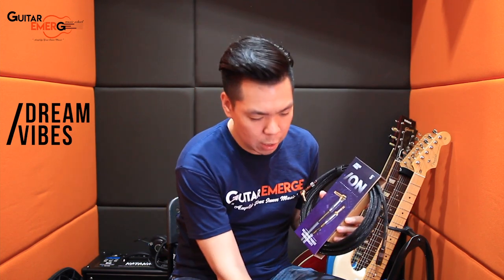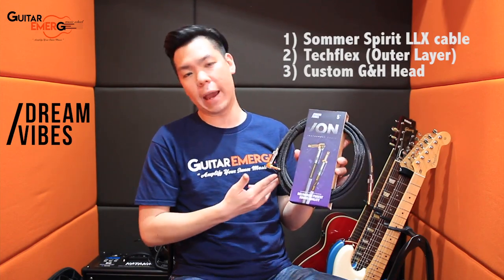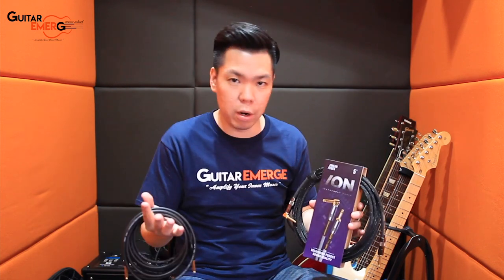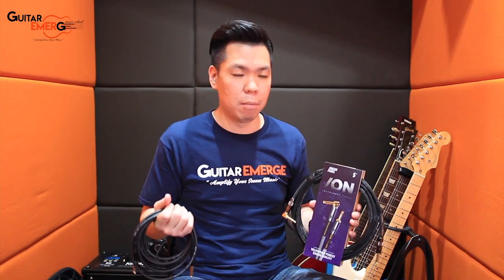Premium Cables - Does It Make A Difference (Common Cable Vs DreamVibes Ion Cable)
As guitarist we tend to focus on which guitar or pedals to get. Today we dive into the topic: Does cables actually make a difference to your overall tone. In this video, we compare a common cable and a premium cable (locally hand made by DreamVibes). We used our beloved James Tyler Guitar, and interchanged the 2 cables into our pedalboard and finally USB into our recording interface. Do drop in the comment if you can hear the difference in the overall tone. Hope you like this comparison. Enjoy and God bless!

Ion Cable by DreamVibes (3m or 5m)
- Sommer Spirit LLX cable
- Techflex (Protective Outer Layer)
- Custom G&H Head

Guitar:
James Tyler Studio Elite HD

Pedals:
Line6 HX Stomp
Xotic Super Clean
Xotic SP Compressor
Strymon Sunset Dual Overdrive
DMC Micro

Providing acoustic and electric guitar lessons in Singapore.